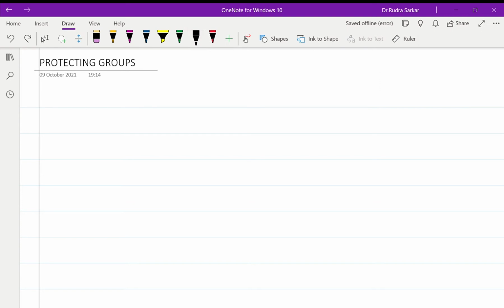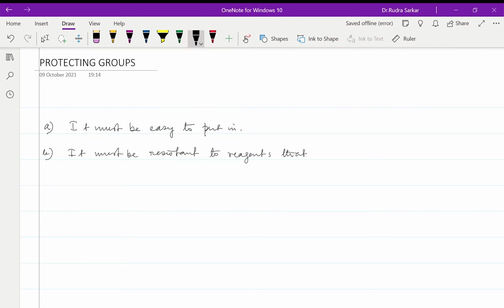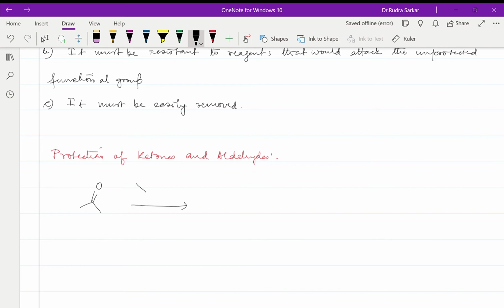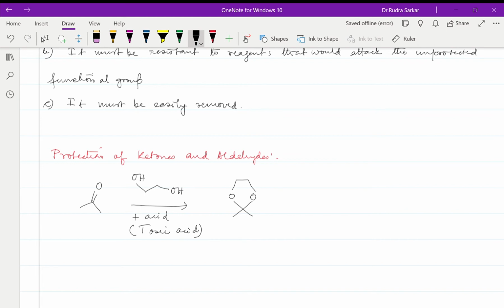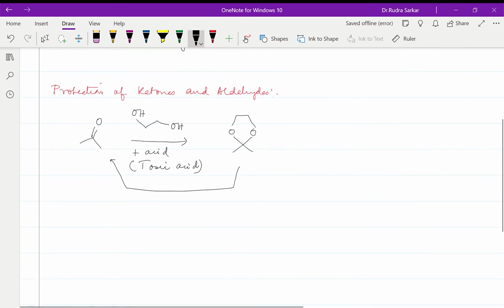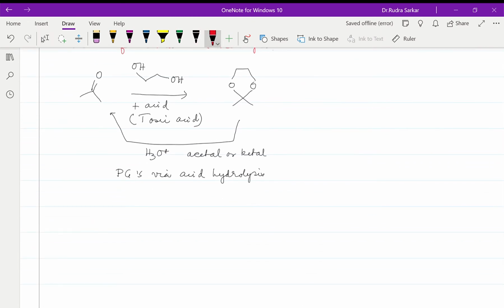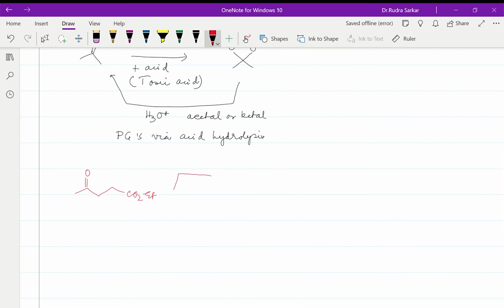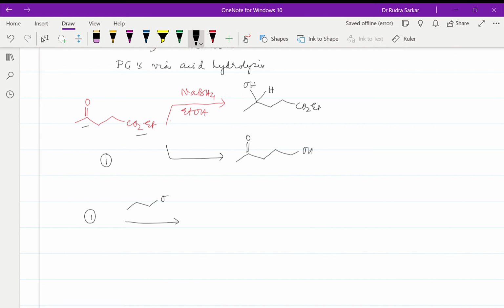PROTECTING ALDEHYDE AND KETONES IIT jam chemistry gate chemistry ugc net chemistry